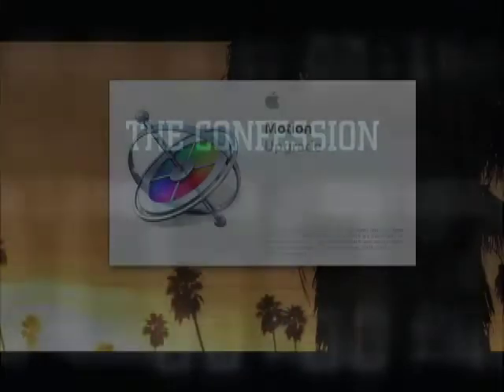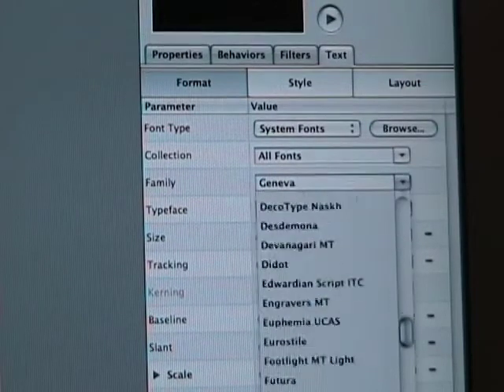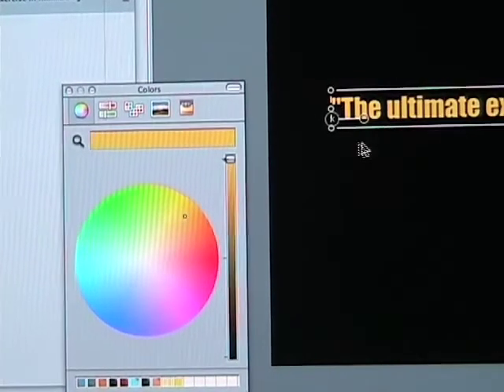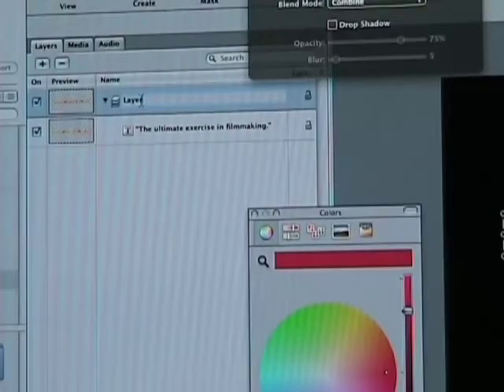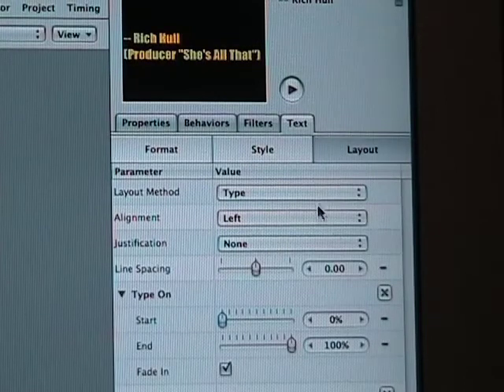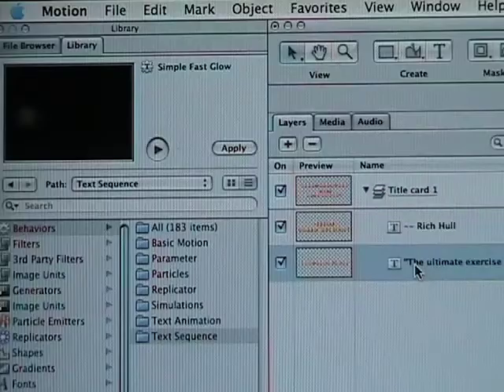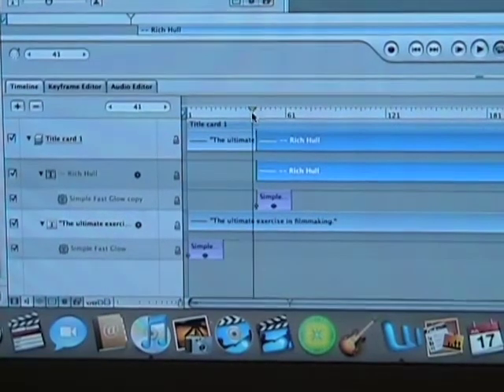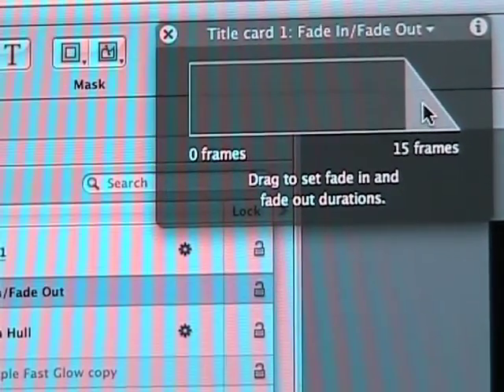Create Dynamic Titles in Motion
This will show you how to do some cool, dynamic titles using the program Motion.